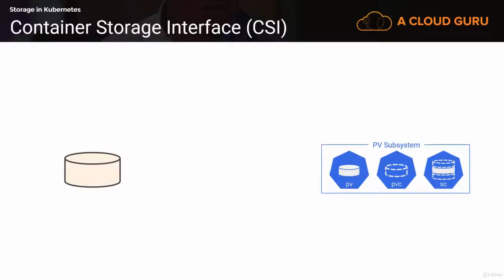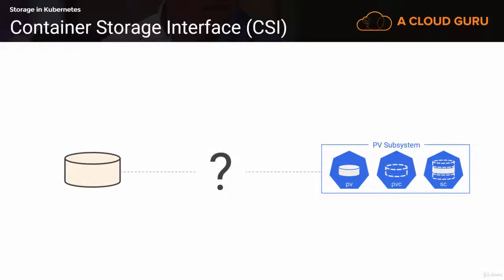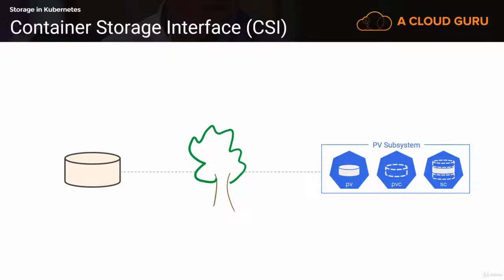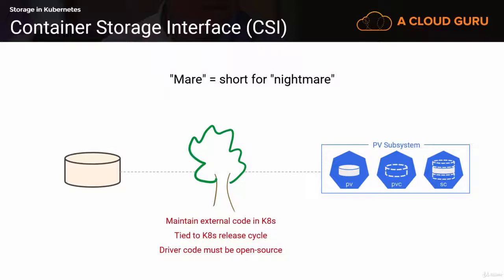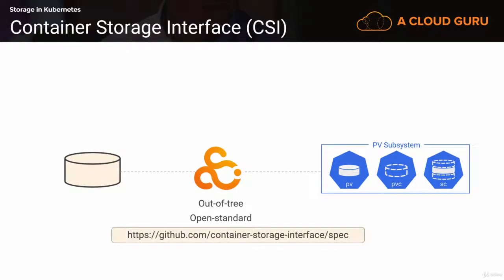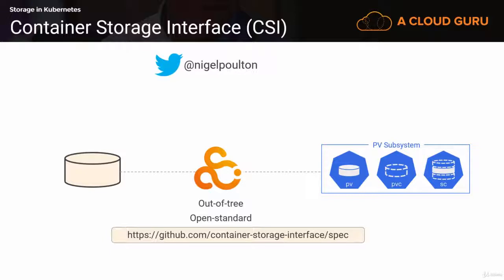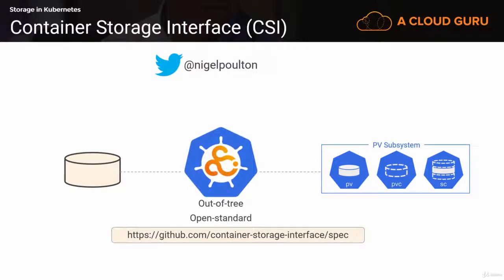3 Container Storage Interface